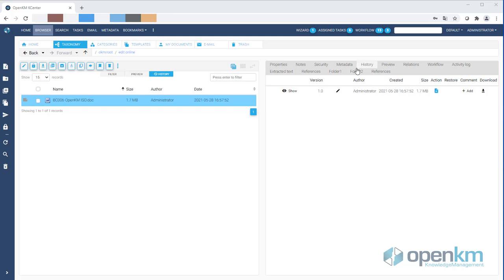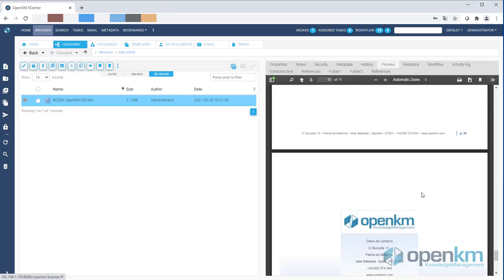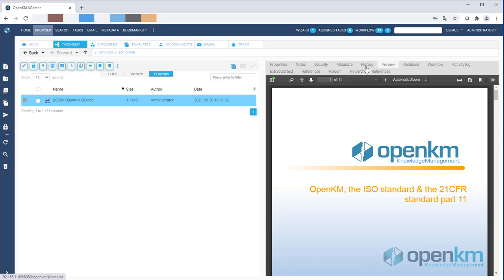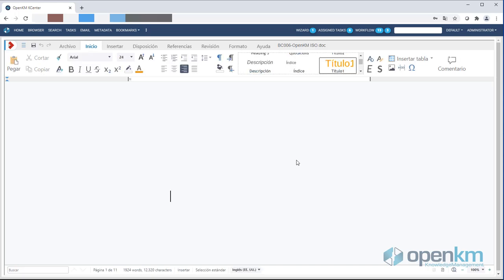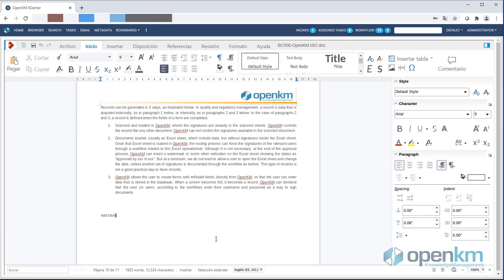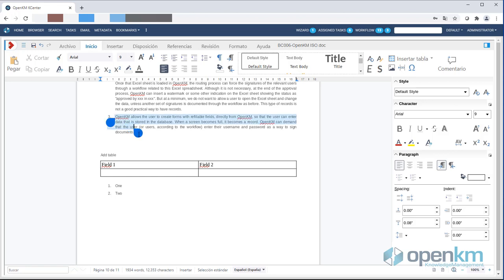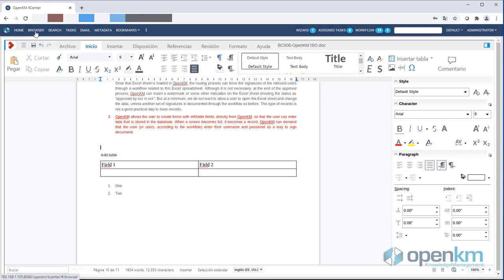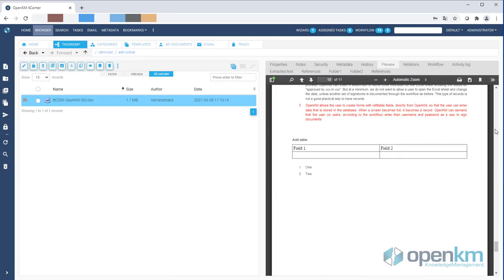OpenKM - Online Editor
In this video, we show you how we can edit online any file from the DMS regardless of the location where we are or the device's configuration from which we access OpenKM.